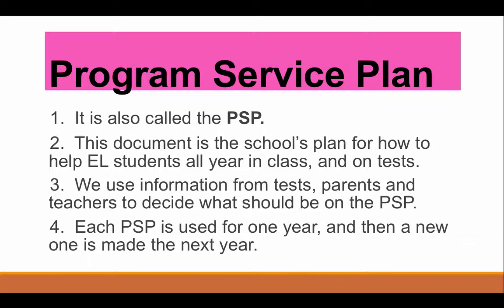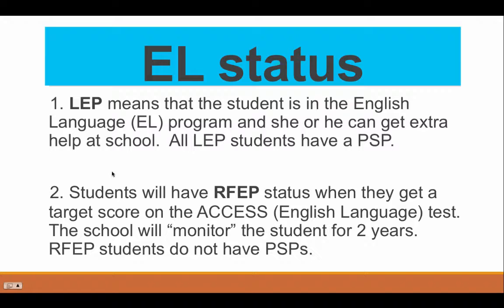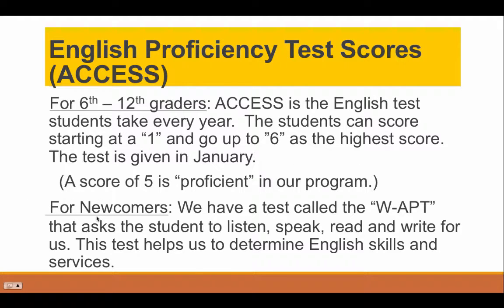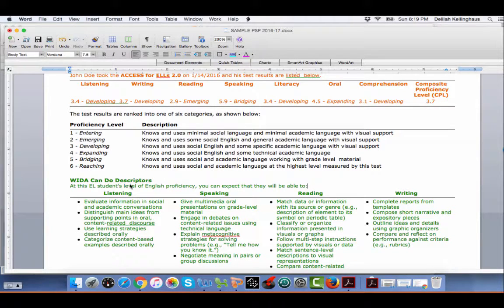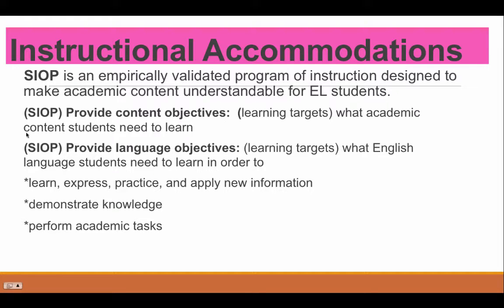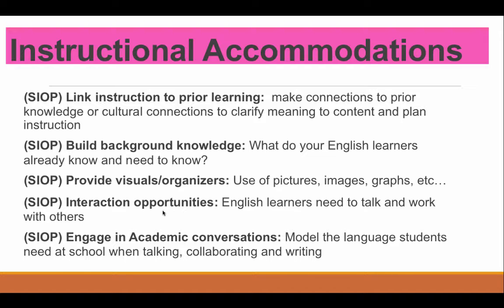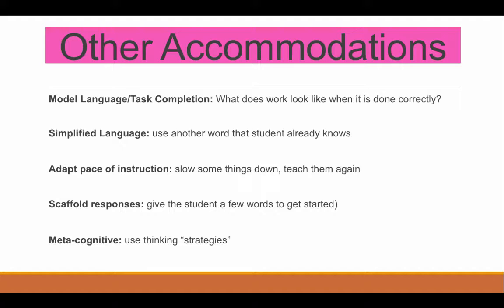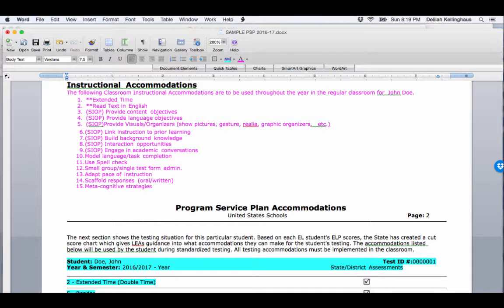PSP 101 for Teachers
Table of Contents:

00:20 - Content Objectives
01:11 - Program Service Plan
01:47 -
03:12 - EL status
04:57 - EL Service
08:06 - English Proficiency Test Scores (ACCESS)
10:01 -  WIDA Can Do Descriptors
10:57 -
12:23 -  Instructional Accommodations
14:36 -  Instructional Accommodations
19:47 - Assessment Accommodations Formative/Summative Classroom
20:45 - Shared Accommodations
21:23 - Summative  Accommodations State Assessments
22:21 -
23:32 - Acknowledgement